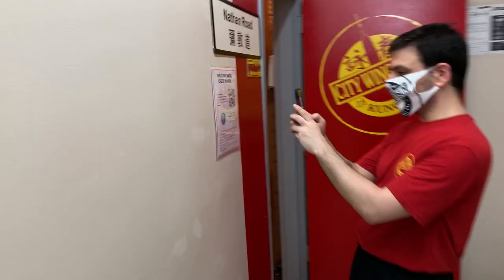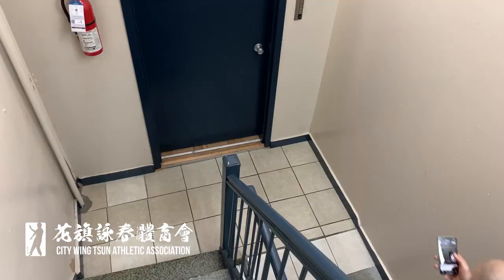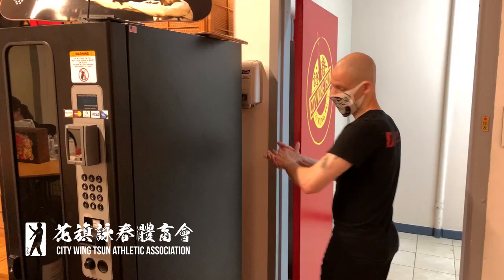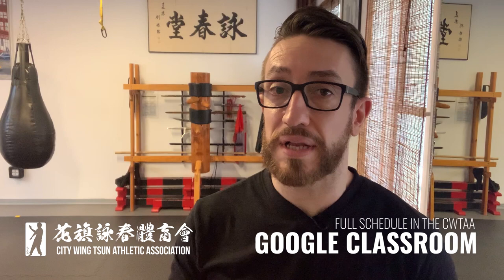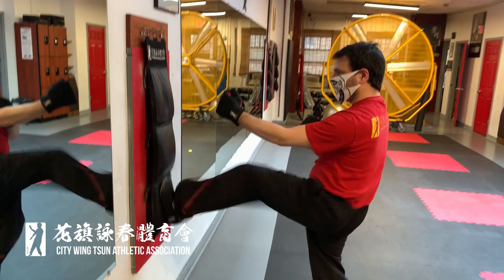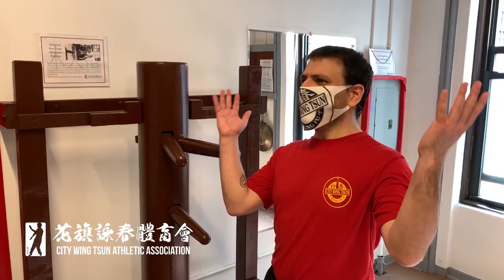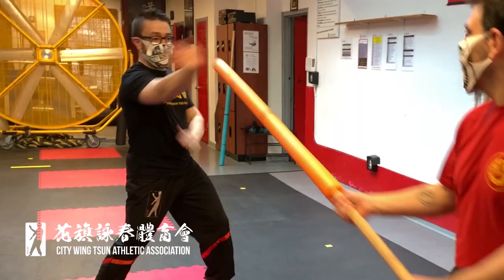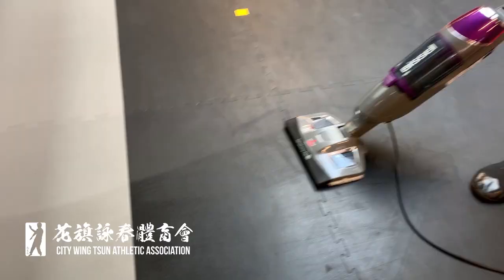City Wing Tsun Reopening Procedures - First Phase!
The date for getting back to training in NYC is not yet set, but we will notify our students as soon as it is.  Some Partner Schools in different States may already be open, check with the local instructor for details.  In the meantime, this video will familiarize you with the first phase procedures for getting back to live training for schools in the City Wing Tsun Athletic Association.

CWTAA students can find a full list of the Phase 1 protocols in the CWTAA Google Classroom.  For any additional questions, please contact the head office.